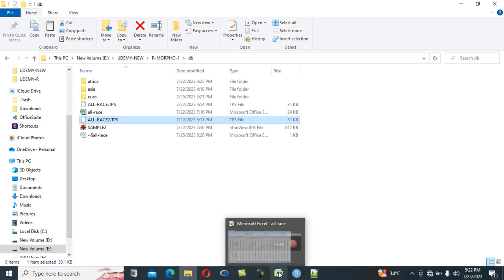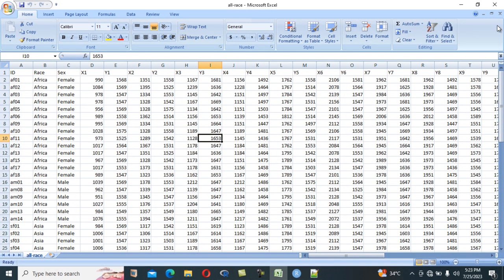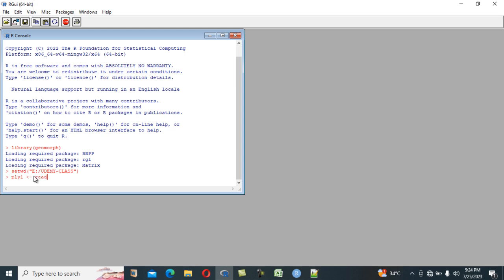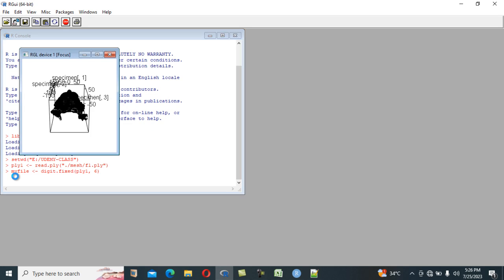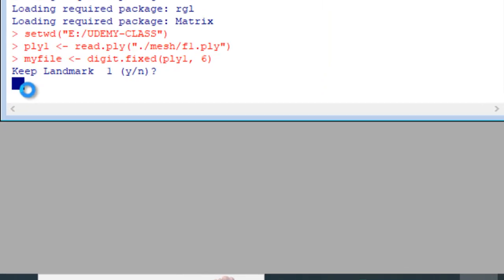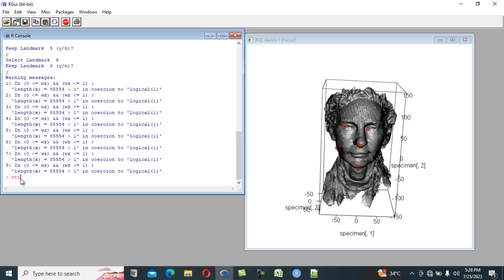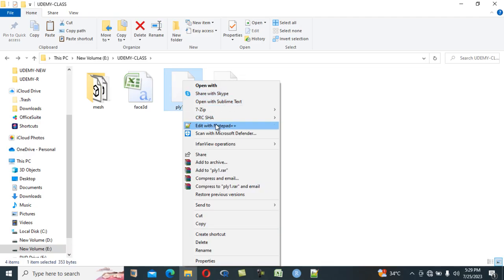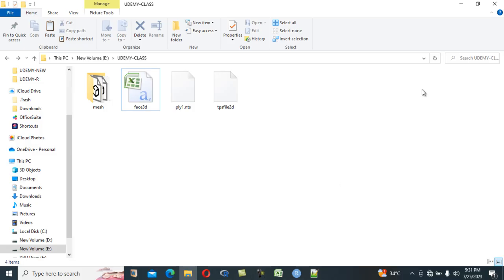Part 3. 3D Digitization with R